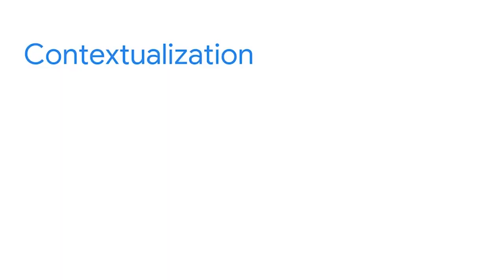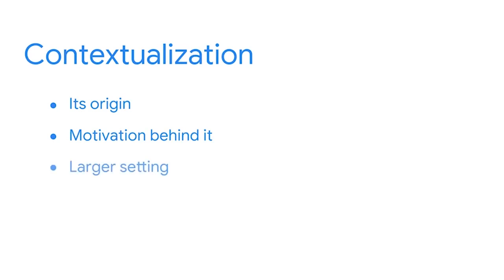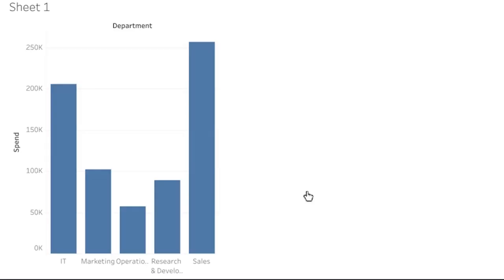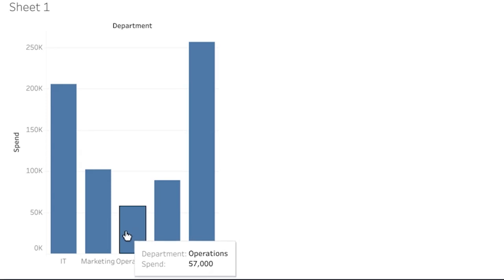The Most Underrated Practice in Data Analytics | Google Business Intelligence Certificate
Context helps eliminate the risk of misinterpretation, in turn saving your stakeholders time and ensuring they have accurate information to make data-driven business decisions. Putting the data being shared in a central location is one of many key practices. Learn more helpful tips on contextualizing your data!

► No experience necessary: Learn job-ready skills, with no college degree required.
► Learn at your own pace: Complete the 100% online courses on your own terms.
► Stand out to employers: Make your resume competitive with a credential from Google.
► A path to in-demand jobs: Connect with top employers who are currently hiring.

Reexamine the importance of context | Google Business Intelligence Certificate